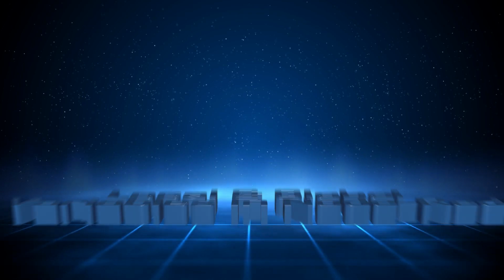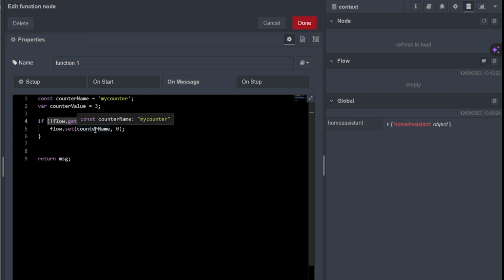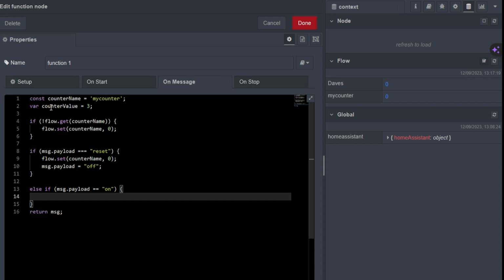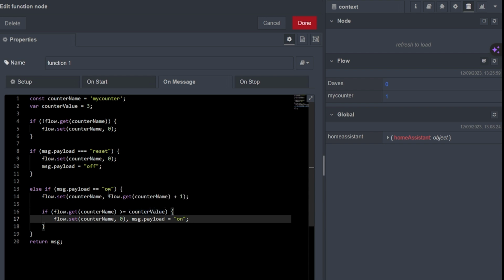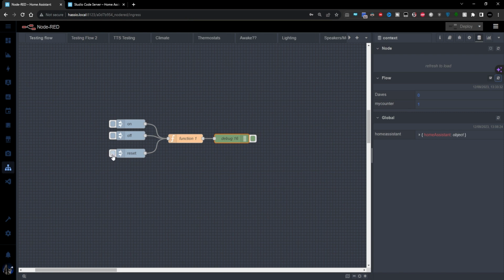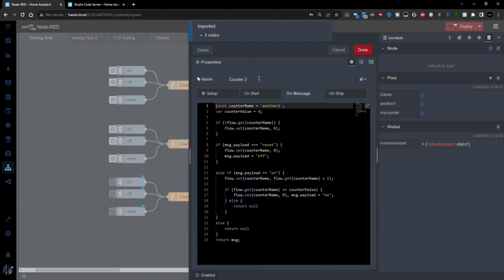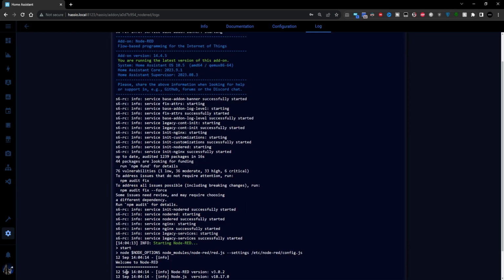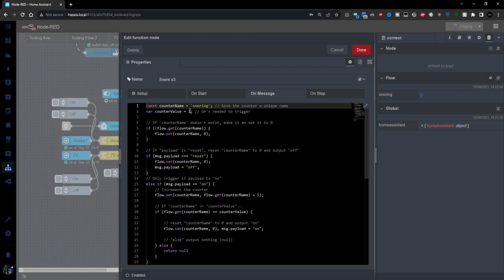Using Variables in Node-Red. The Snore Counter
In this video I walk you through everything you need to know to use Local and Global variables in Node-Red. I'll include more tips on writing Function Node code and demo a practical example of a "SNORE COUNTER"

Chapters:
00:00 Into
00:16 Function Node Code
12:19 Duplicate the Setup
14:00 Global Version
15:51 Surviving a Re-Start
19:21 My Snore Counter!!!
21:14 Outro

👀My ESPHome RGB LED Digital Clock Project Tutorial - Under $10